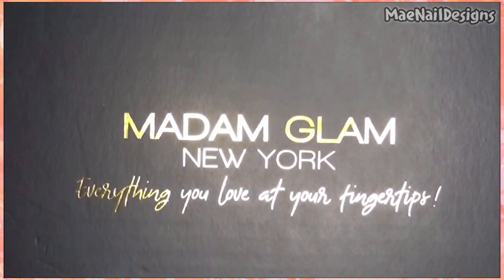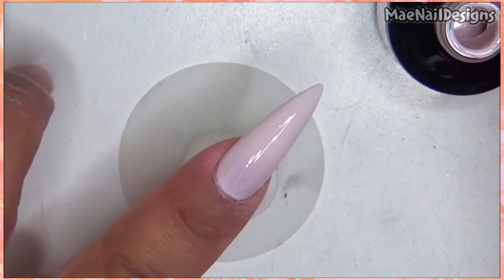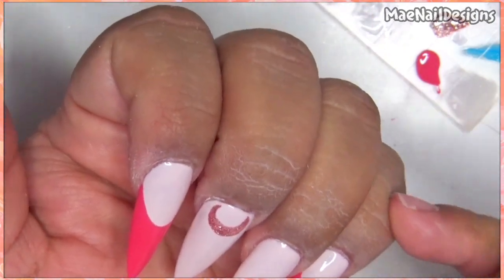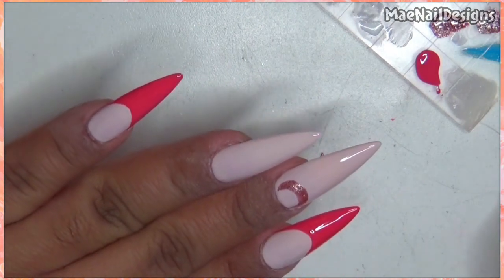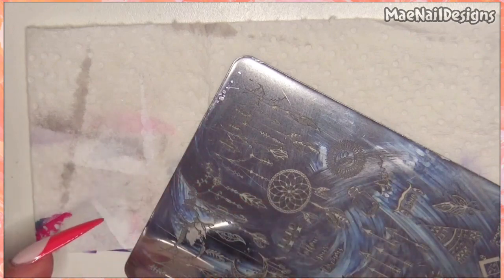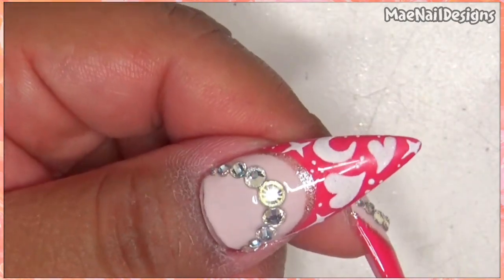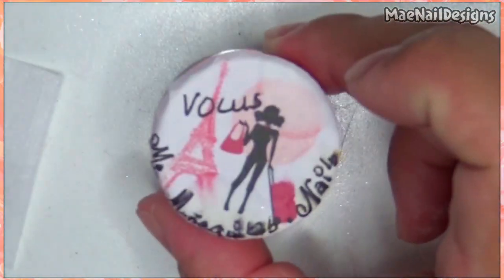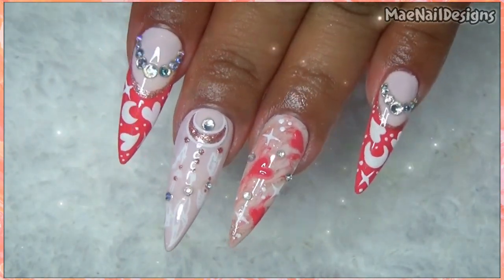Madam Glam HOUSE OF LOVE - MAENAILDESIGNS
Hi. 👐 HELLO FEBRUARY! In today's video I have Madam Glam's latest collection "House of L♡VE". Come and see the colors I got. ✌💞 😉

💅Want CUSTOM PRESS ON NAILS email / message me! 😉

●SPARKLE & CO. code: MAENAILDESIGNS15